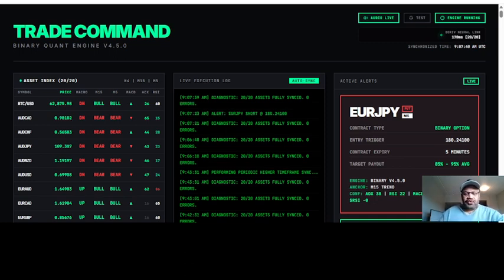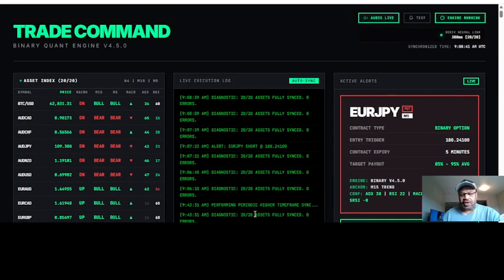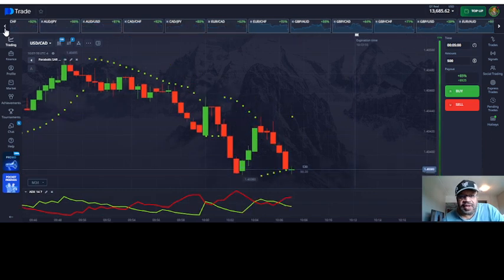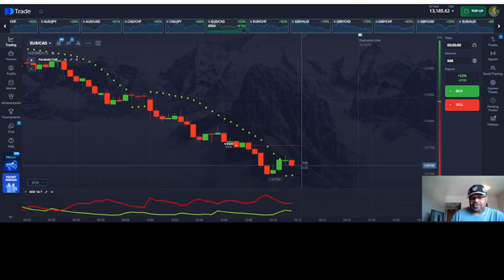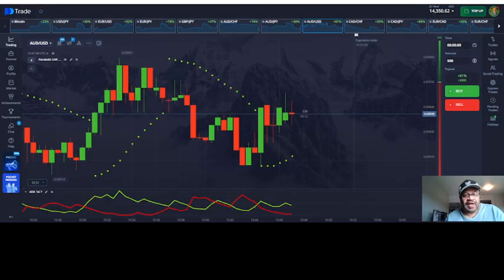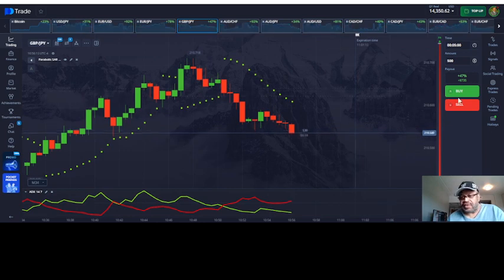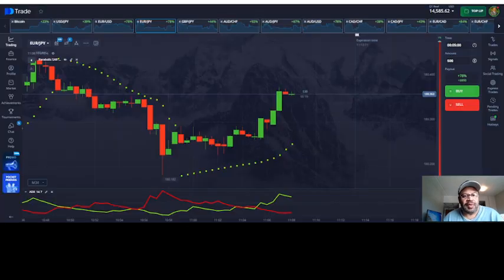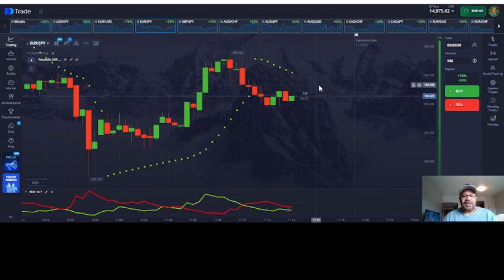Binary Options Brokers Are PANICKING! This Binary Quant Engine Destroys Binary Options 🤯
If you're looking for the best way to trade 5 minute binary options, or you need a 15 minute binary options strategy that actually works, this quant trading software is the answer. We cover binary options quant trading, algorithmic binary trading, binary options auto trader, and how to use a binary options trading bot to win consistently. Stop losing money with manual binary options strategies and start using a math-backed binary trading engine today!

🚨 Brokers are literally changing their rules because of this! In this video, I expose the Binary Quant Engine that is absolutely destroying the 5-minute and 15-minute binary options markets.

While retail traders are losing their shirts guessing directions, quant traders are using mathematical probability and high-speed software engines to print money on autopilot. Today, I’m pulling back the curtain on how this binary quant software works, why brokers are panicking, and how you can use it to trade 5 and 15-minute binaries with sniper-like accuracy.

👇 DOWNLOAD THE QUANT ENGINE /
🔗 [Check Video Comments]

Best Time To Trade: NY Session Open: 9:30am EST to 11am EST

💡 WARNING: This is NOT another useless RSI or MACD crossover strategy. This is raw, data-driven quantitative trading. If you want to stop guessing and start trading with the house edge, you need to see this.